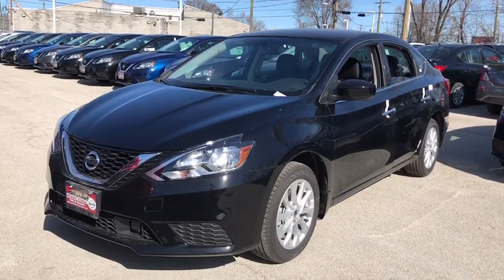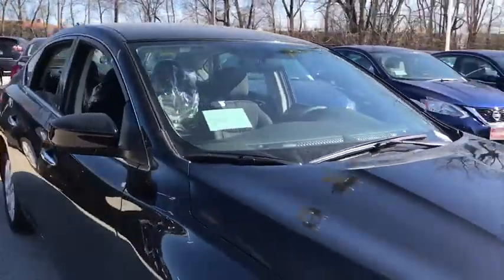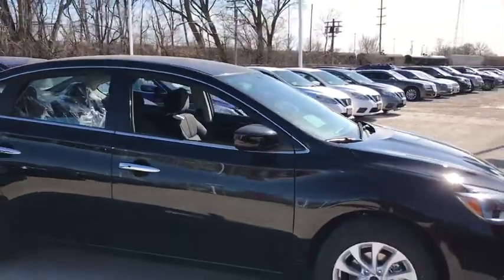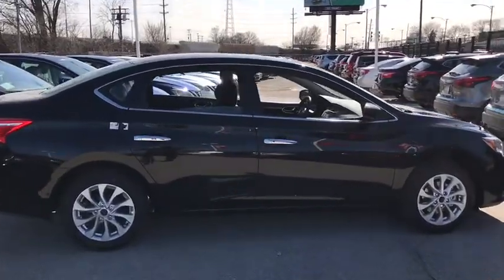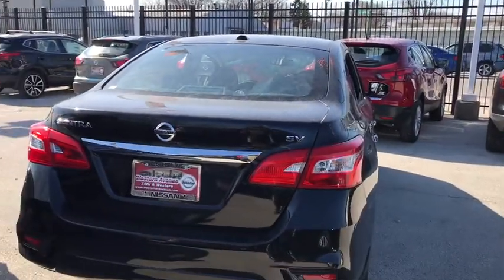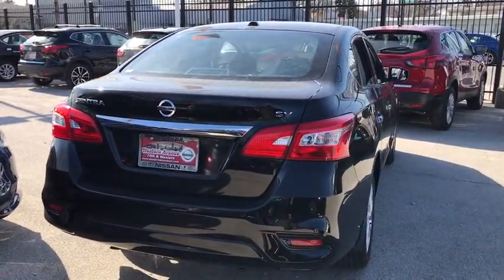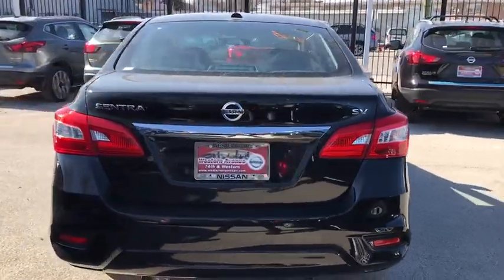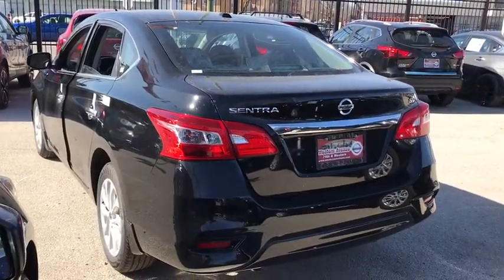2018 Nissan Sentra Chicago, Matteson, Oak Lawn, Orland Park, Countryside IL 80140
2018 Nissan Sentra SV - Stock#: 80140 - VIN#: 3N1AB7AP1JL639160

Boasts 37 Highway MPG and 29 City MPG! This Nissan Sentra boasts a Regular Unleaded I-4 1.8 L/110 engine powering this Variable transmission. SUPER BLACK, CHARCOAL, PREMIUM CLOTH SEAT TRIM, [Z66] ACTIVATION DISCLAIMER.*This Nissan Sentra Comes Equipped with These Options *[L92] CARPETED FLOOR MATS W/TRUNK MAT, [H11] REAR USB PORTS (H11), [B92] BODY COLORED SPLASH GUARDS (4 PIECE), Window Grid Antenna, Wheels: 16 x 6.5 Aluminum-Alloy, Wheels w/Silver Accents, Variable Intermittent Wipers, Valet Function, Urethane Gear Shift Knob, Trunk Rear Cargo Access.* Visit Us Today *Live a little- stop by Western Avenue Nissan located at 7410 S Western Ave, Chicago, IL 60636 to make this car yours today!